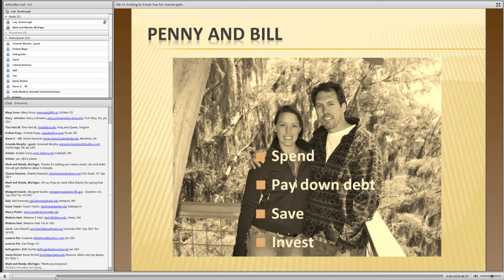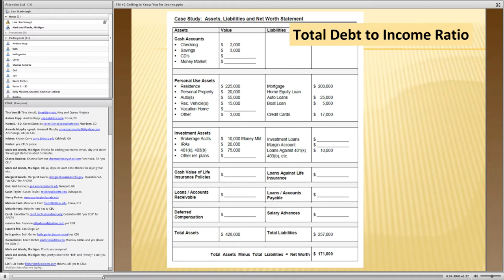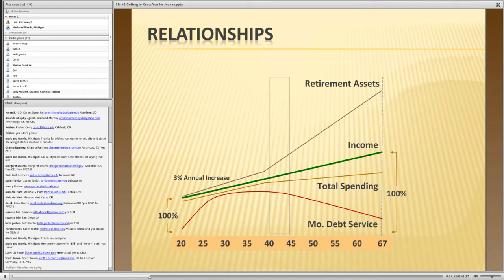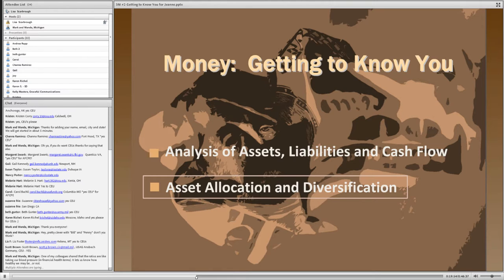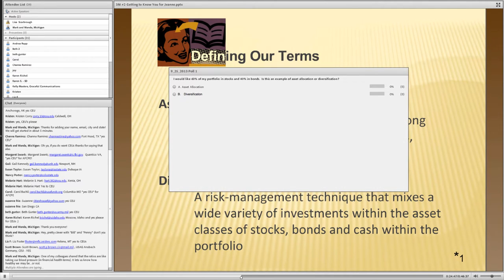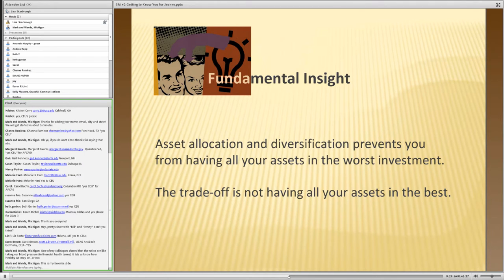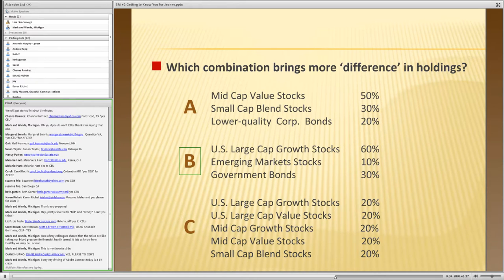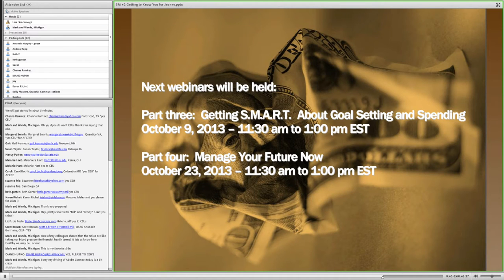Money: Getting to Know You - My Money and Me (Part 2 of 4)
This recorded webinar program examines how debt and spending-related patterns are behavioral or habitual in nature. The process for modifying spending behaviors starts with gaining insight into the factors that form and perpetuate both positive and negative relationships with money.

This program is the second part of a four-part series titled “My Money and Me” and is designed to help you improve your money management skills. Presenters are Mark B. Robinson, a Certified Investment Management Analyst, and Wanda J. Roberts, former Extension Educator with Michigan State University Extension.

The presenters demonstrate how to use net worth analyses and cash flow statements to help us uncover potential problems in managing our personal finances. Concepts covered include asset allocation and diversification and how they apply to investment decisions. The difference between ‘risk’ and volatility are also examined. The session concludes with three fundamental concepts for building net worth within the financial markets.

This webinar was originally presented on September 25, 2013, and was produced by the eXtension Financial Security for All Community of Practice.

Part 1 – Know the Flow
Part 3 – Getting S.M.A.R.T. about Goal Setting and Spending
Part 4 – Manage Your Future Now